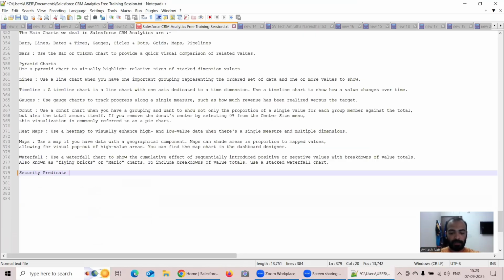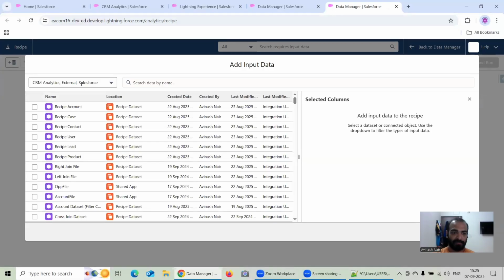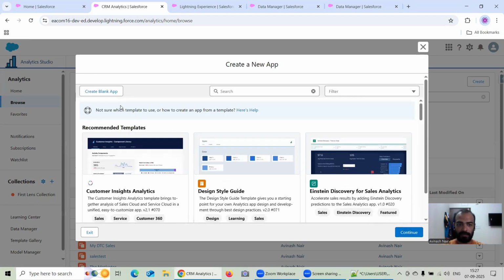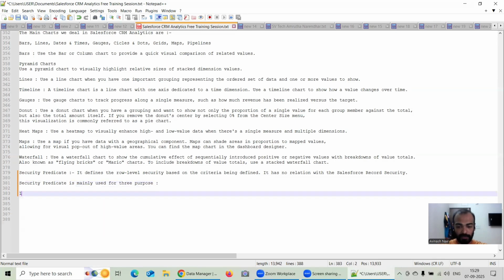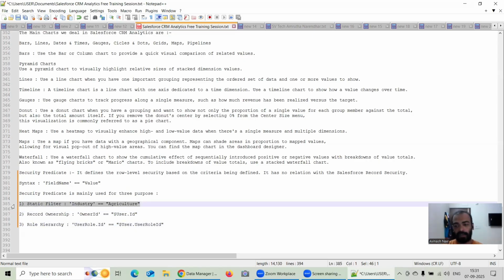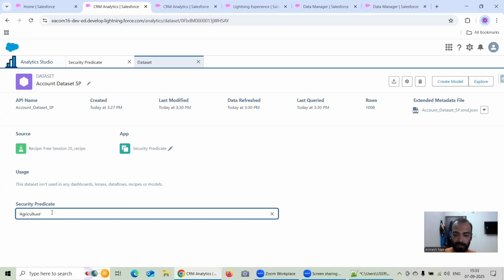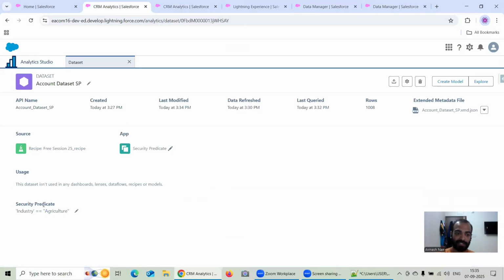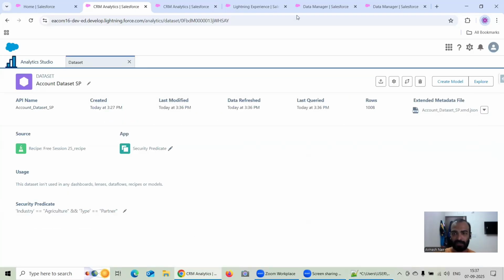Security Predicate & Its Application as a Static Filter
In this video, we will understand the concept of Security Predicate. Specifically, in this video we will understand how Security Predicate can be used as a Static Filter.